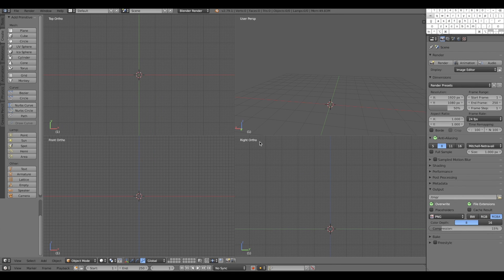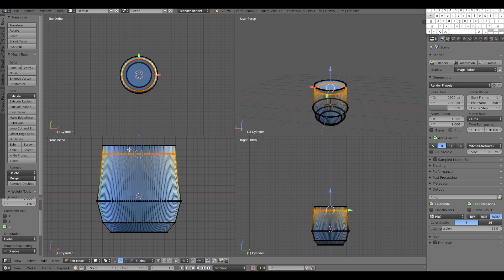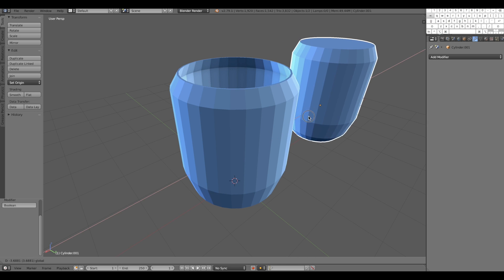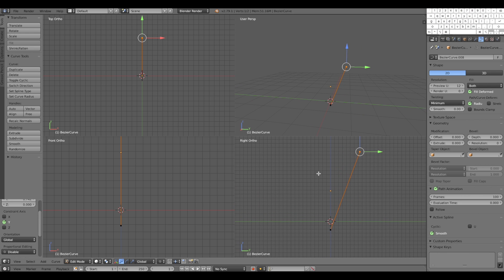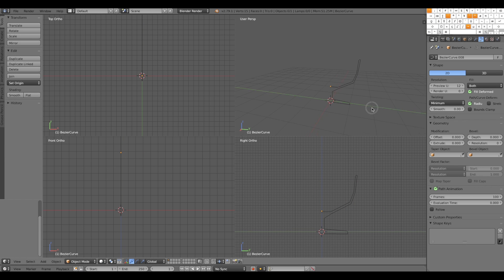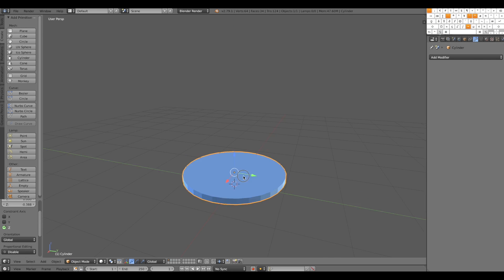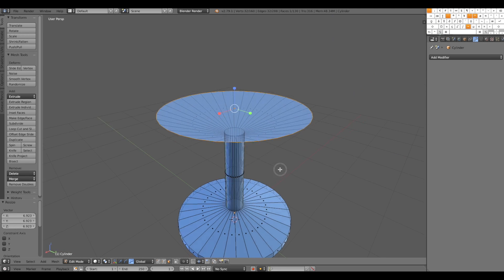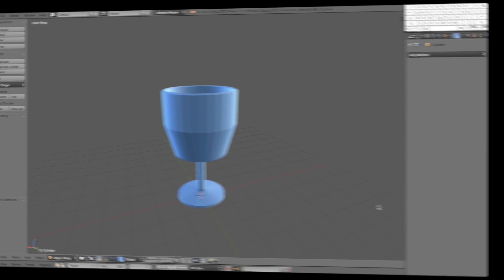3 Quick ways to model a simple glass in Blender - Basic tutorial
Here is a quick how-to introduction to modeling, three different and easy ways to model a glass, a basic tutorial showing how to achieve the same result with different techniques in Blender.

Here's the background original music